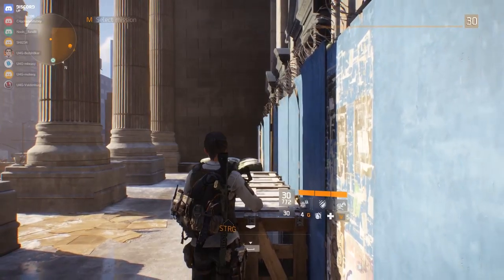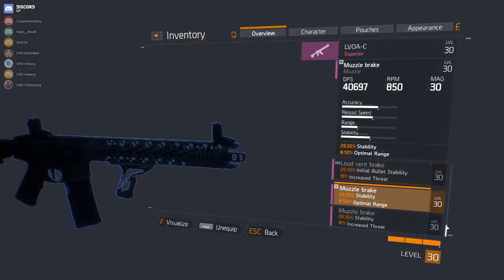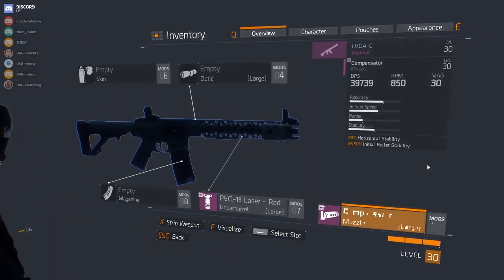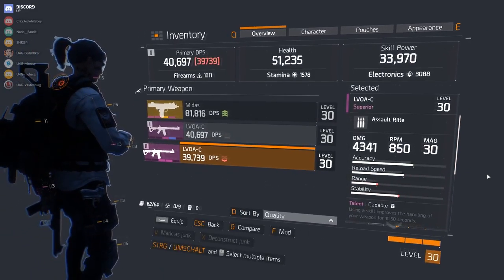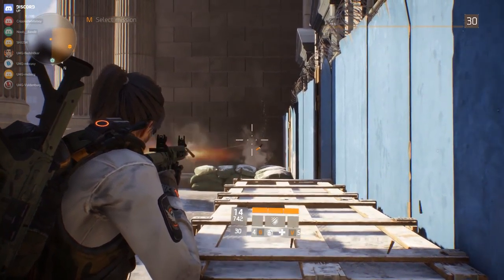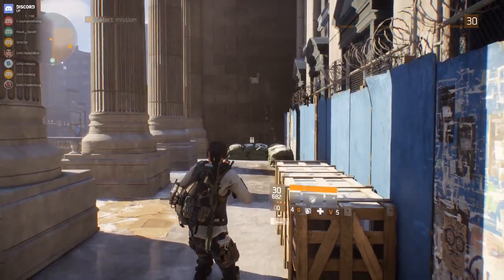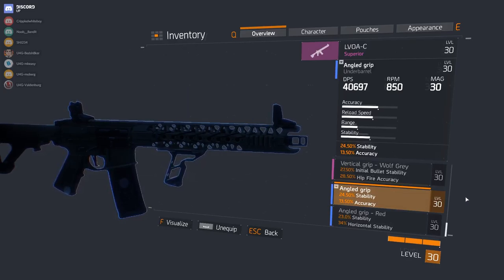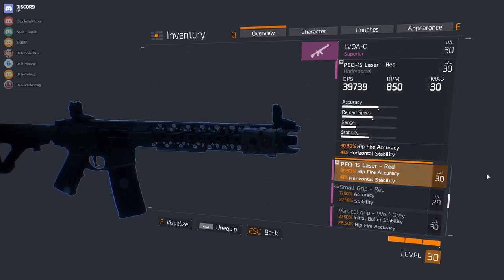The Division - Stability & Horizontal Stability explained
PUBGLFG Discord We have a look at the stability and horizontal stability together.